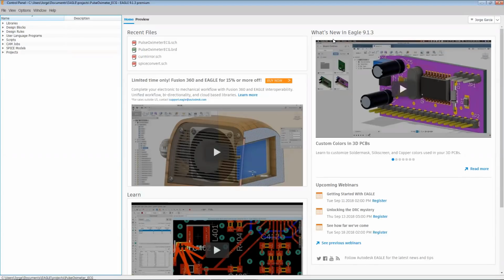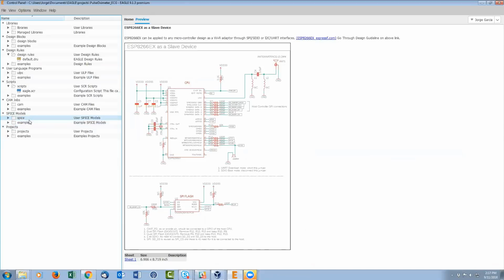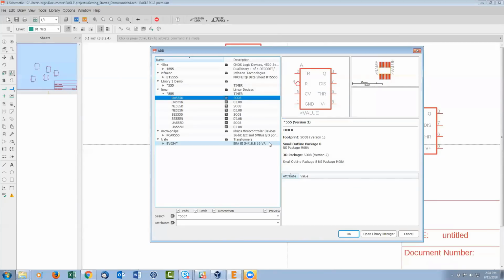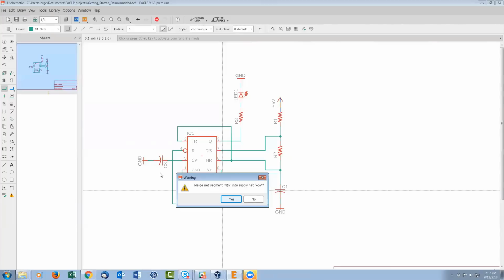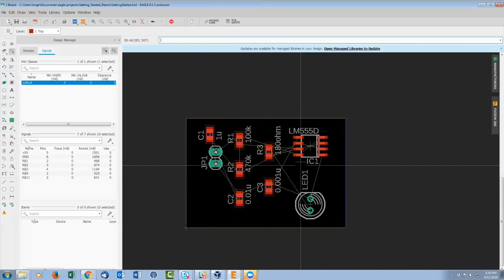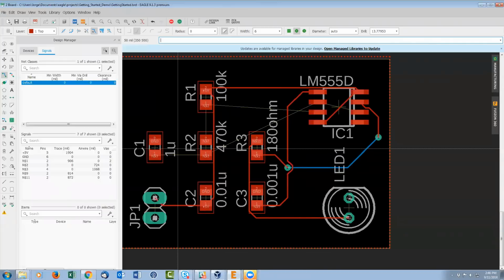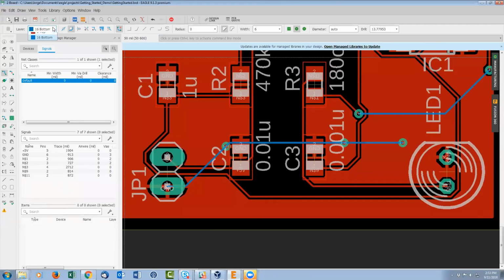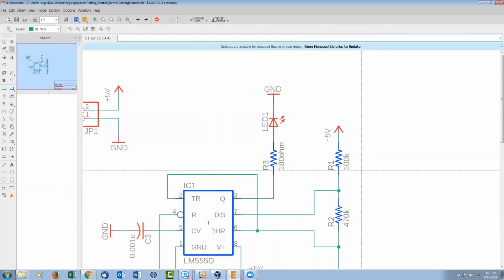Getting Started with EAGLE Sept 2018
New to PCB design or Autodesk EAGLE? This session with will help you learn how to open up a New PCB design Project in EAGLE, place your components and route your connections!

Start a New EAGLE Subscription here ow.ly/eWC230lQRBh